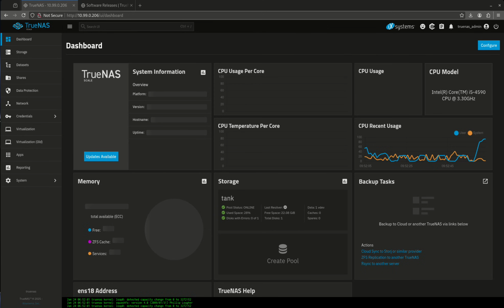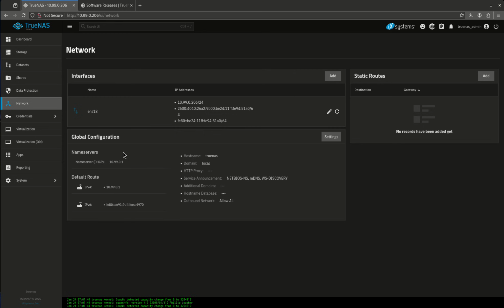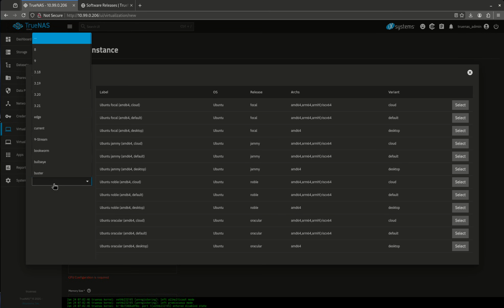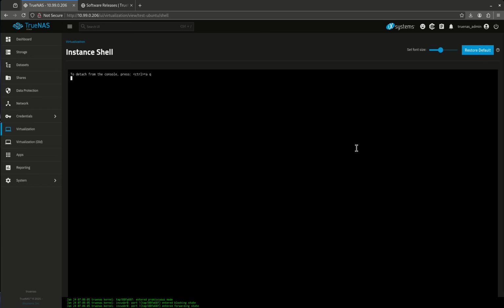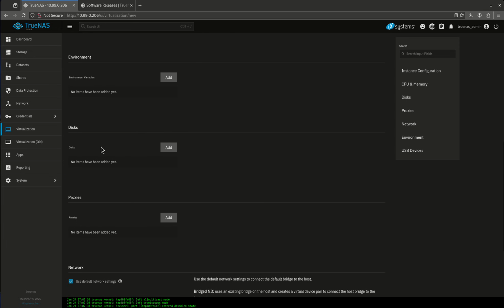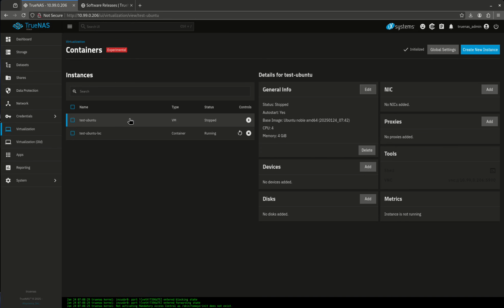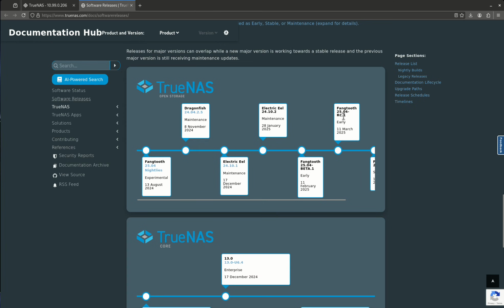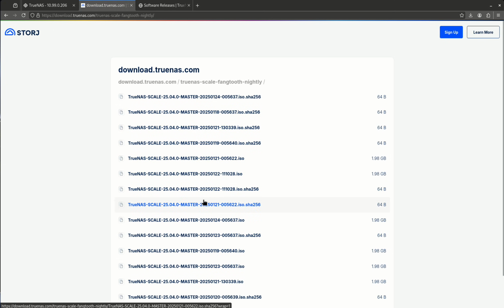TrueNAS Fangtooth Preview: New Features and Updates Revealed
This video demonstrates the new features coming in 25.04 TrueNAS Fangtooth. The focus of this video will be virtualization and LXCs, as well as how to upgrade an instance of Fangtooth and how to get the nightly ISO so you can try it yourself!

0:00 Intro
0:35 How to update within the nightly train
1:14 We have a working dashboard!
1:41 Nothing new on the other tabs
2:19 The big change - Virtualization
3:14 Creating a VM in the new interface
6:55 Creating an LXC
9:08 VMs vs LXCs
10:00 Upcoming release schedule - no more Core and Scale!
11:45 Resource analysis for the LXC
12:35 Outro